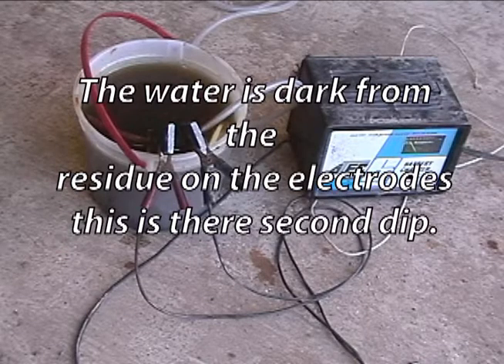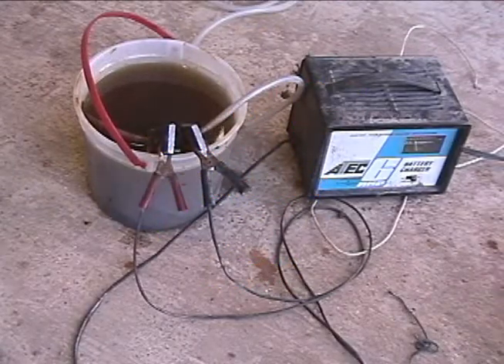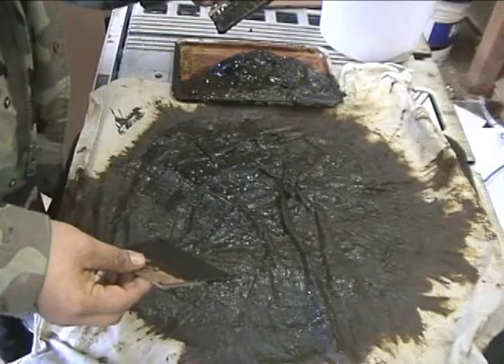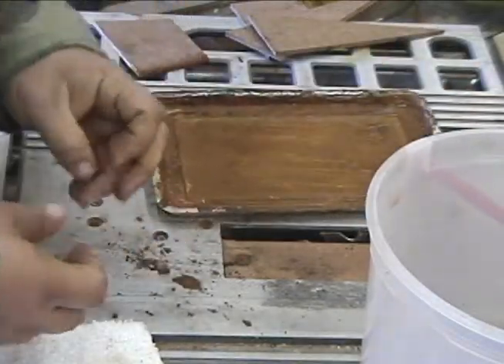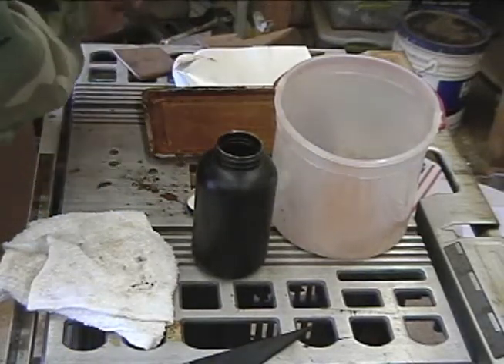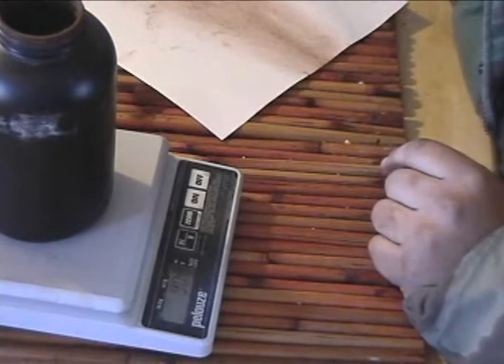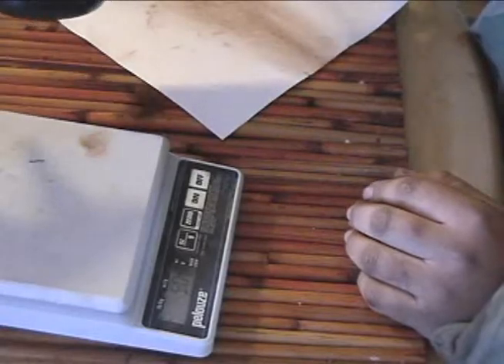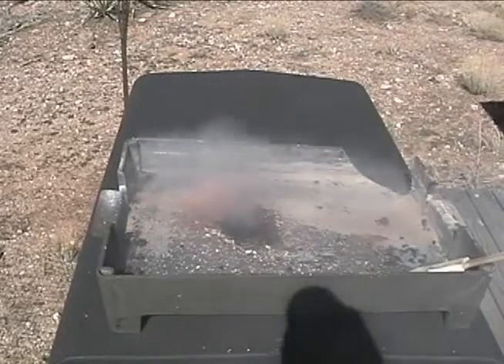How to make IRON OXIDE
Thisis my method for making Iron Oxide.
In the end it's hard to tell but there was a 11.5% increase in the burn rate also I notice the color of the flame had more of a yellow color than the strait 60/40. The final mix was 60 parts KNO3 - 40 parts powderd sugar - 8 parts Iron oxide.